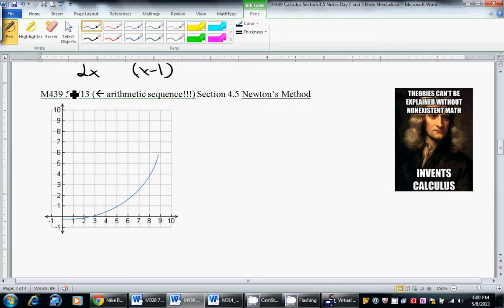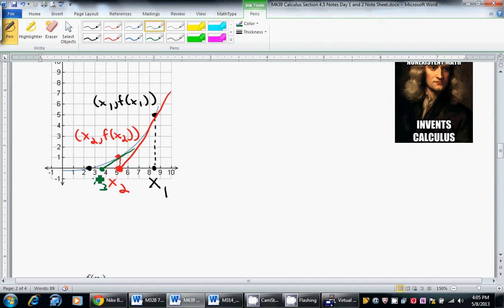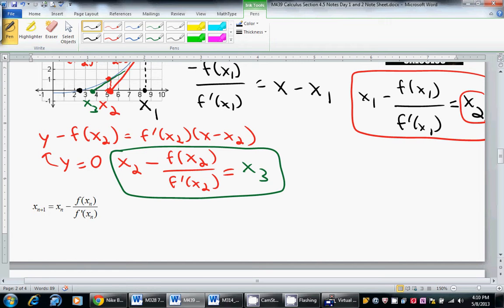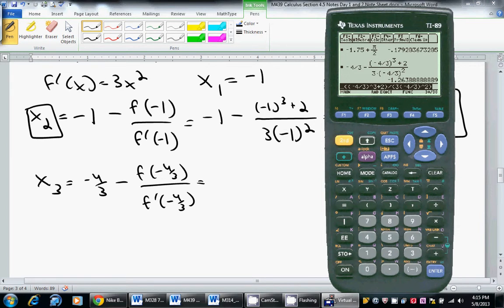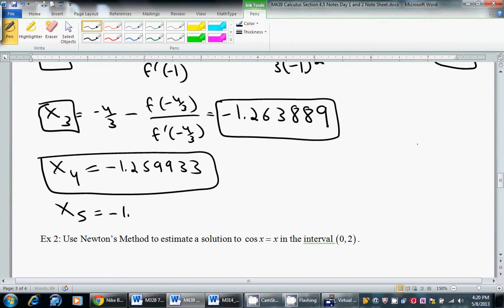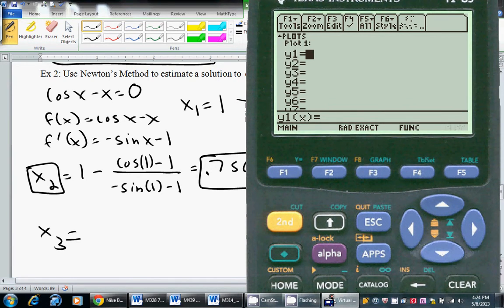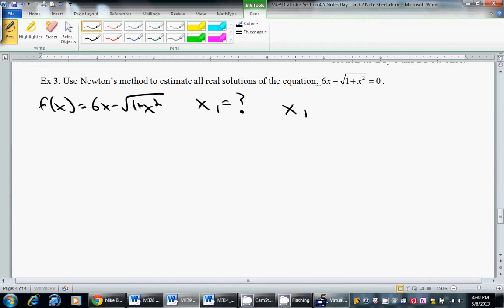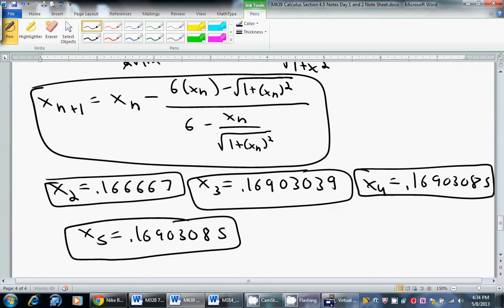M439 Video Lesson 5-9-13 Part 2 Newton's Method